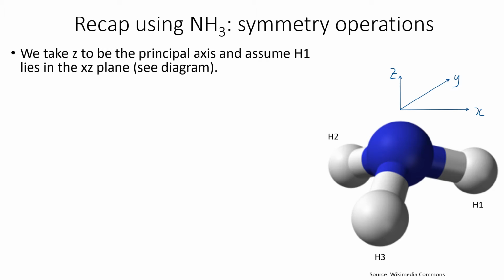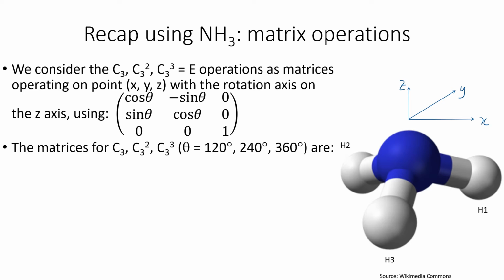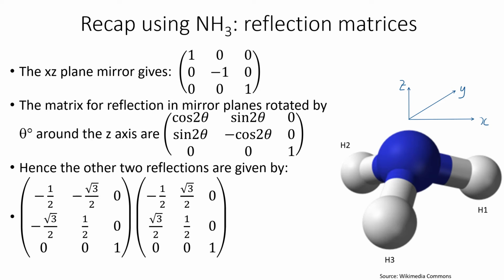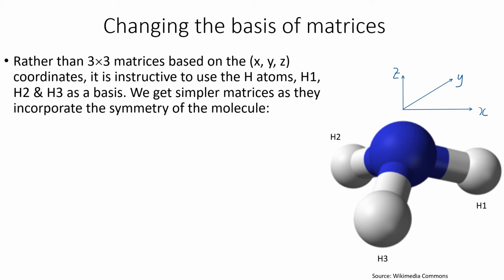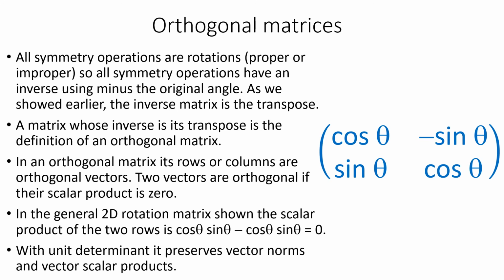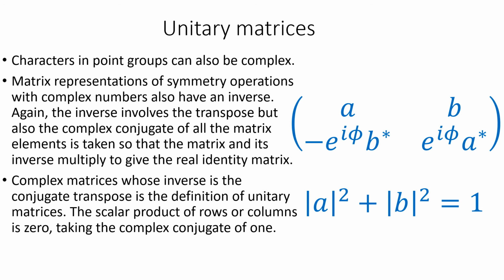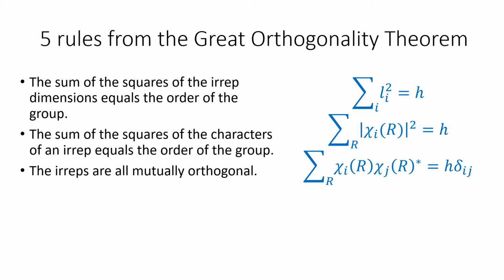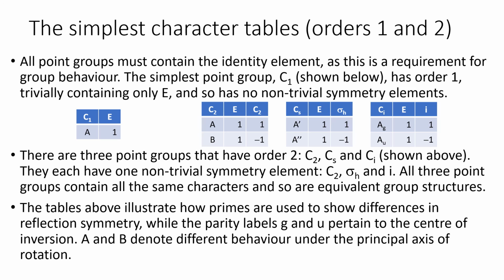Symmetry in Chemistry session 8: recap with NH3 and matrices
NatSci/Chem extension session 8 commentary (13/09/22).
00:00 Recap using NH3: symmetry operations
05:13 Recap using NH3: matrix operations
08:39 Recap using NH3: reflection matrices
14:34 Recap using NH3: table of matrix operations
18:22 Changing the basis of matrices
20:24 Orthogonal matrices
25:03 Unitary matrices
32:54 5 Rules from the Great Orthogonality Theorem
39:17 The simplest character tables (order 1 and 2)